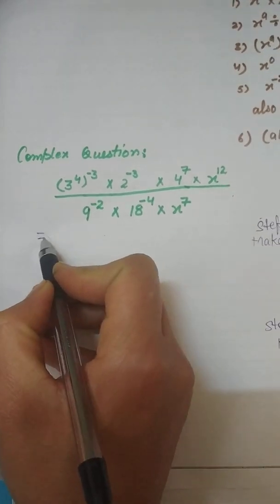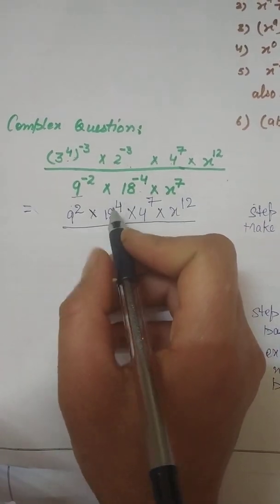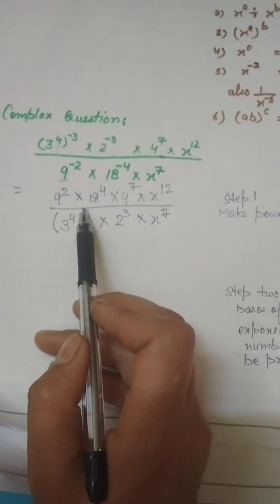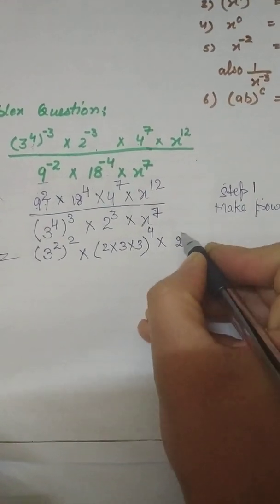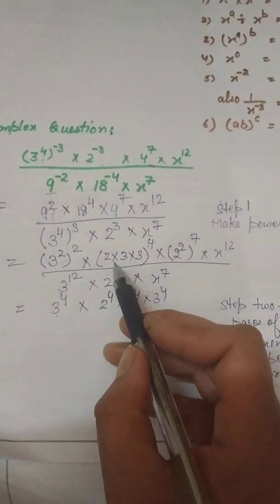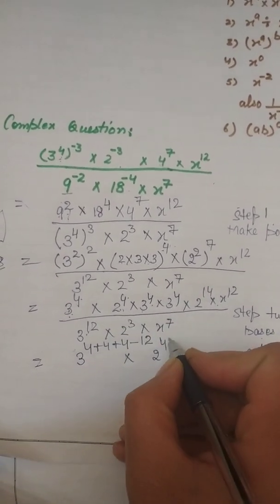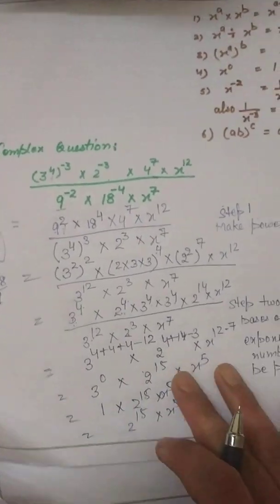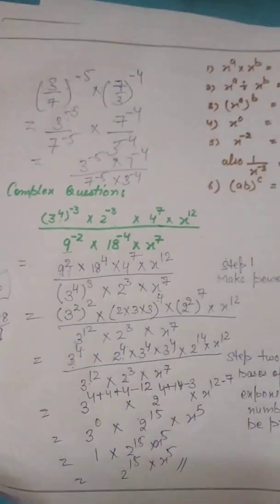Dealing with complex questions of exponents